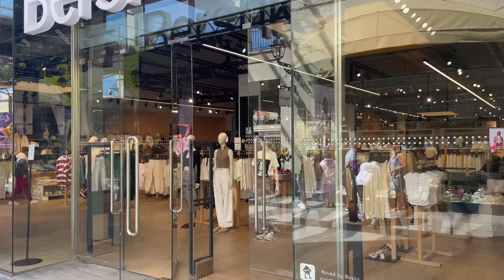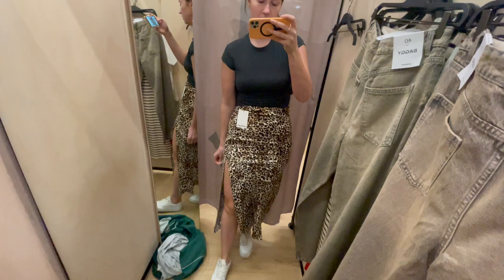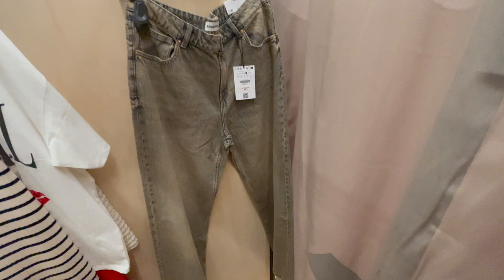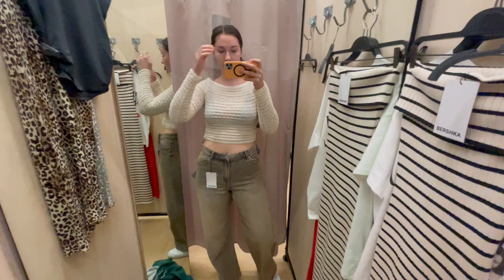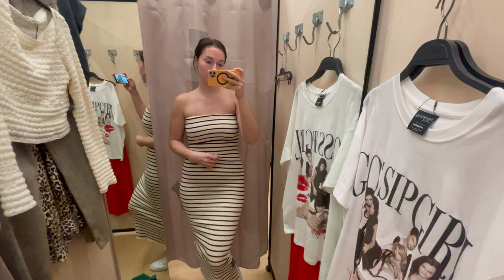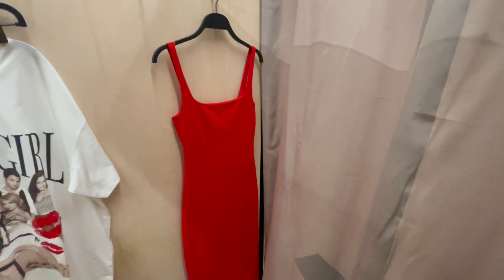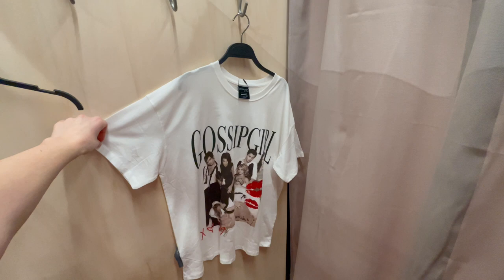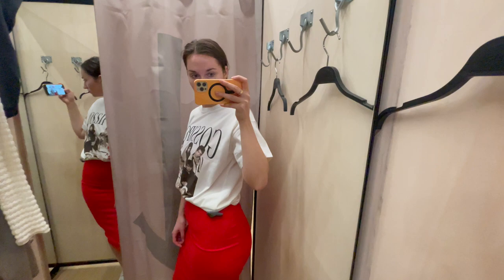Bershka Try on: Spring Fashion Tall Girl Review- Is it Millennial Approved?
Join me in the fitting room at Bershka as I navigate through 5 outfits, encountering both hits and misses. As a millennial tall girl, I'll uncover whether Bershka's trendy styles cater more to Gen Z preferences or if they're inclusive for all ages and heights. From fashion-forward pieces to potential wardrobe flops, let's find out if Bershka is a shopping destination suitable for every generation!